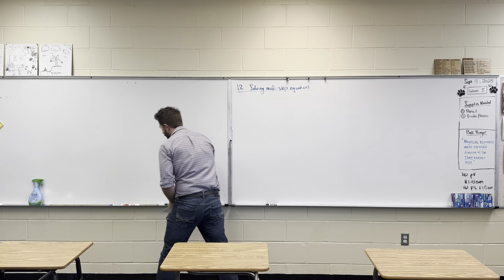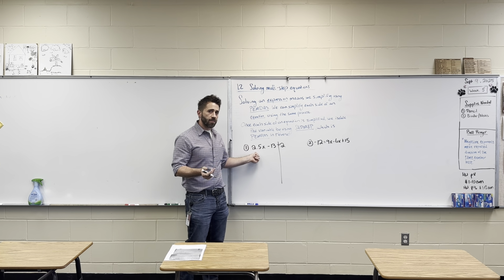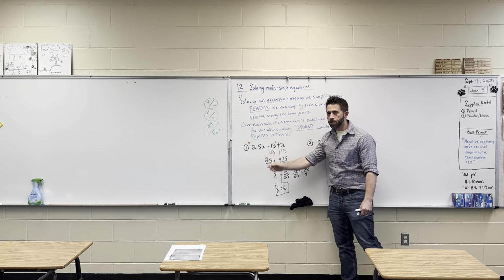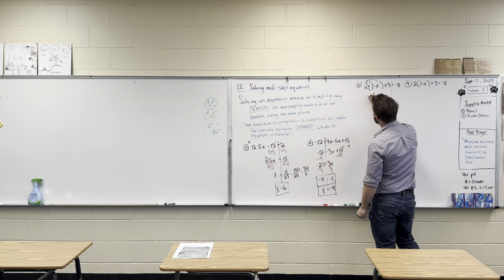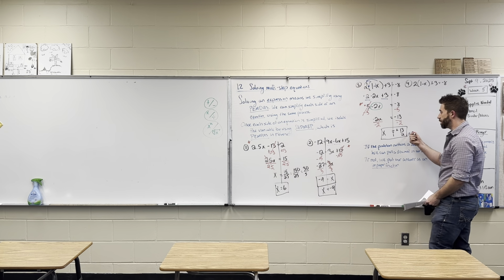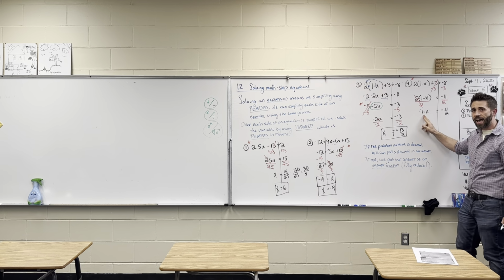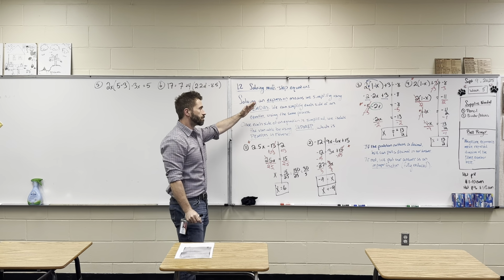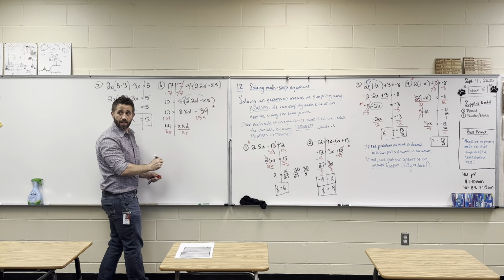September 9, 2025